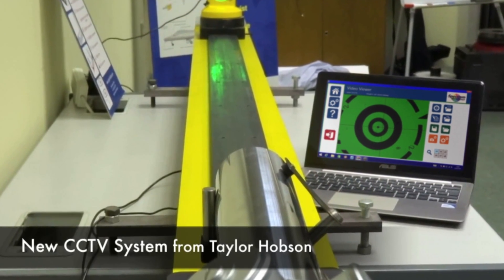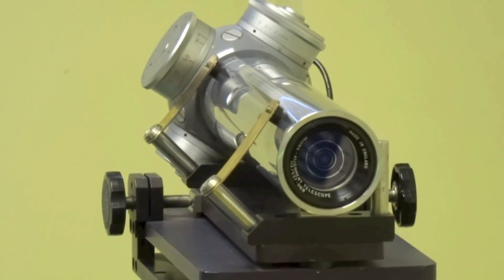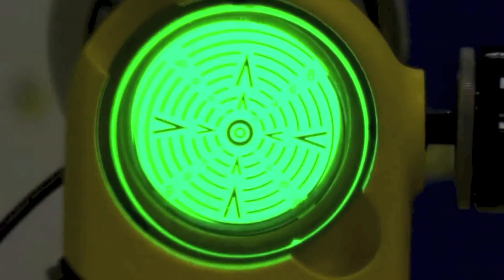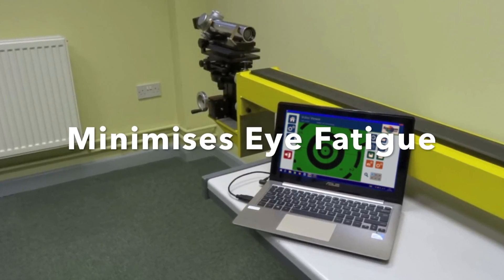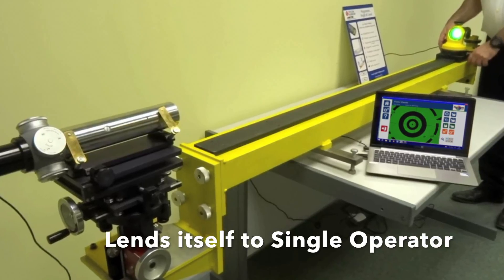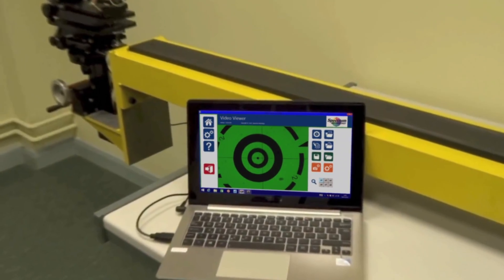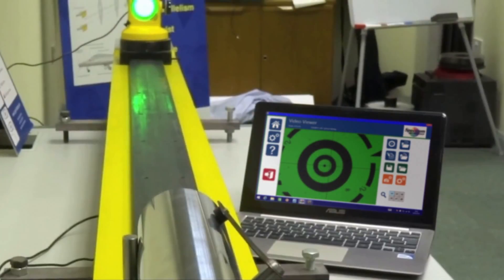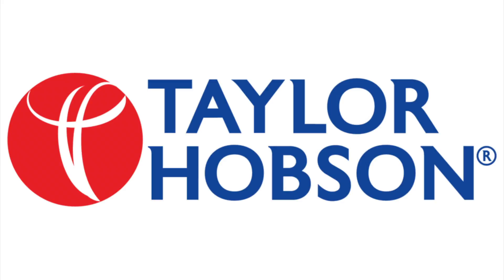CCTV System for Micro Alignment Telescope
Using a CCTV camera enhances the magnifications for long distance work with the Taylor Hobson Micro Alignment Telescope; particulary useful for applications such as alignment of propellors and engine bearings in shipbuilding